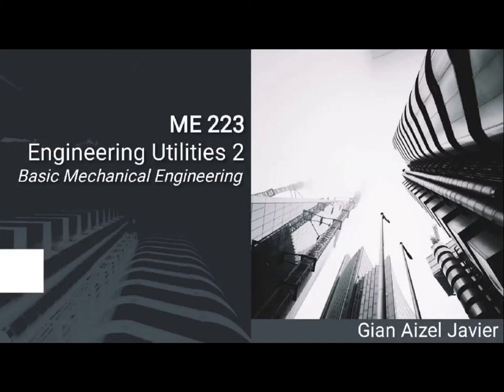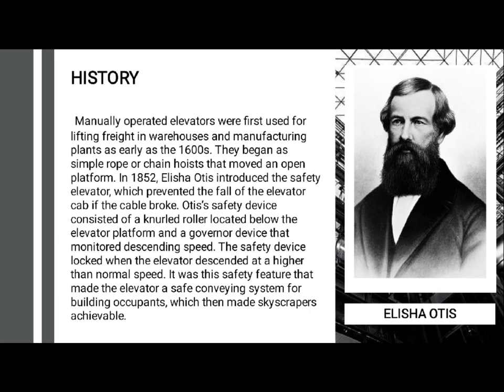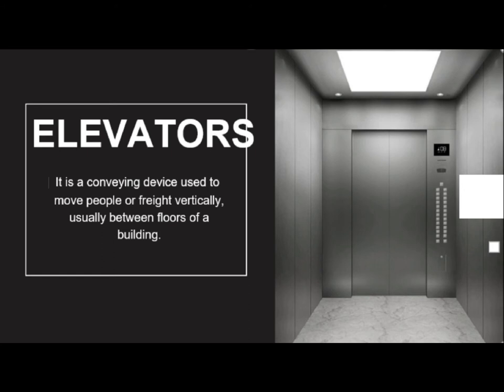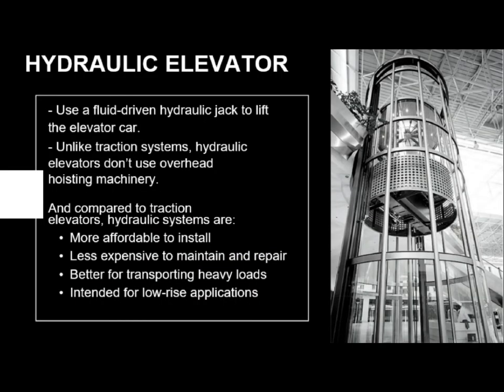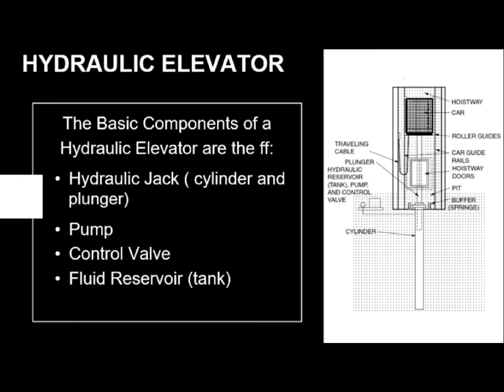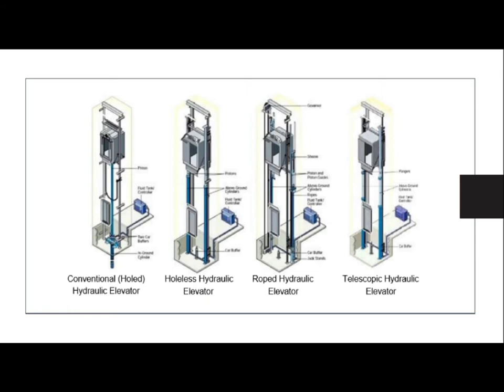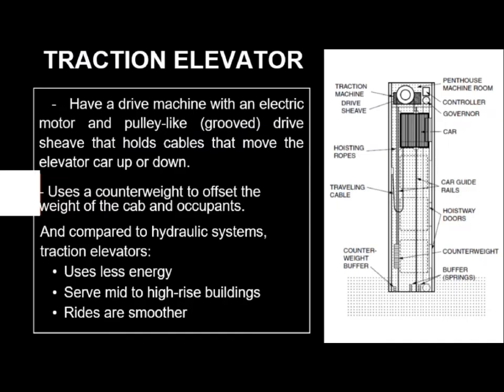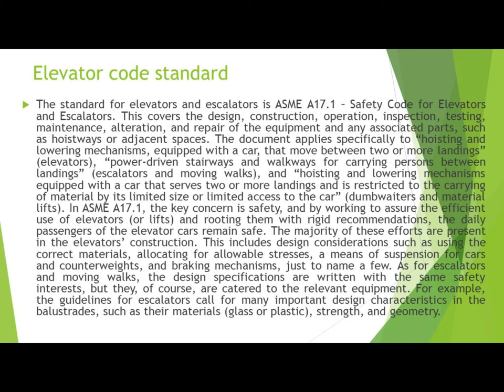BASIC PRINCIPLES IN BUILDING CONVEYING SYSTEMS